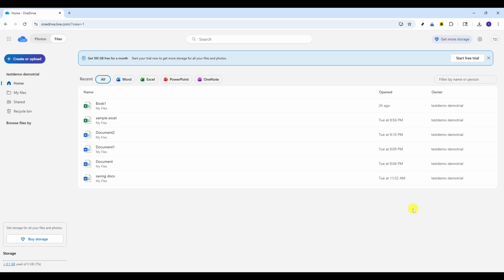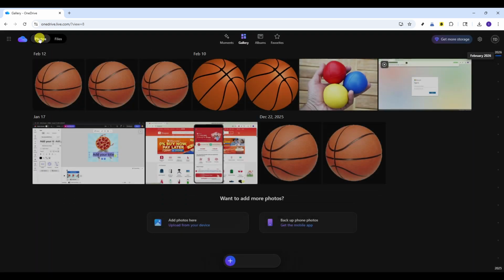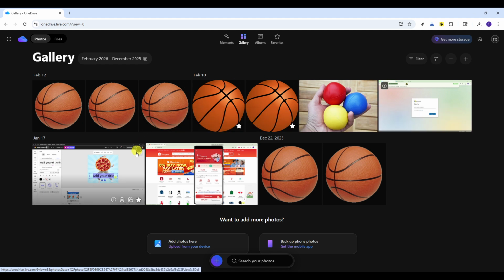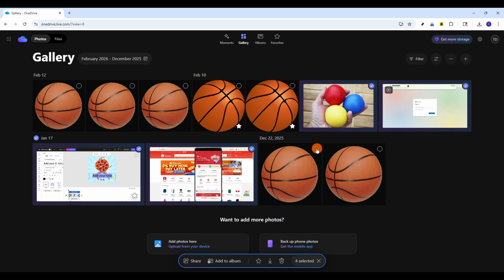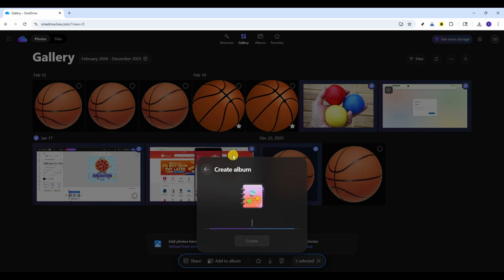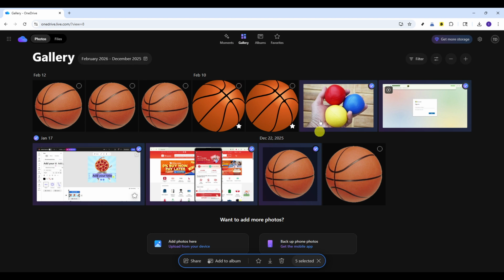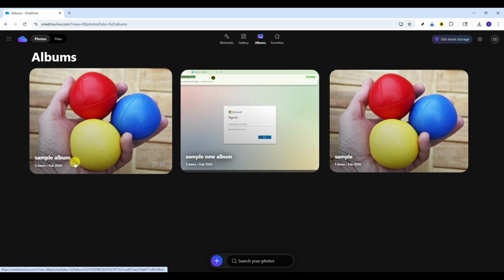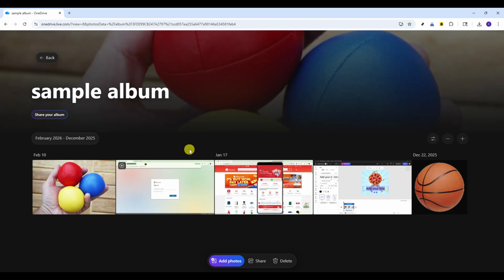How To Organize And Find Photos In Onedrive (2026) (Complete Guide)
In this video, I’ll show you how to organize and find photos in OneDrive step by step. If you want to keep your photos sorted, easy to access, and find any picture quickly, this complete guide will make it simple and beginner-friendly.

We’ll cover how to organize photos in OneDrive, manage your photo library, and create albums or folders for easy access. You’ll also learn how to search photos in OneDrive efficiently and locate pictures without any hassle.

Whether you’re new to OneDrive or want better control over your photo storage, this tutorial will help you organize, manage, and find your photos quickly and easily.